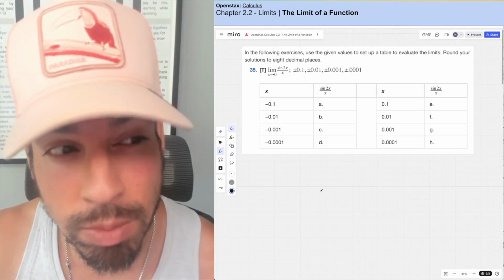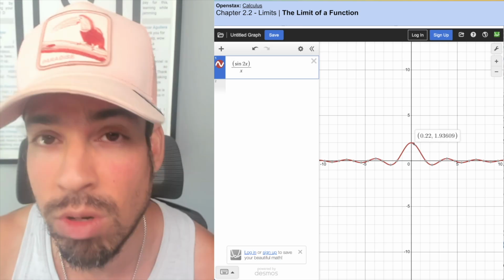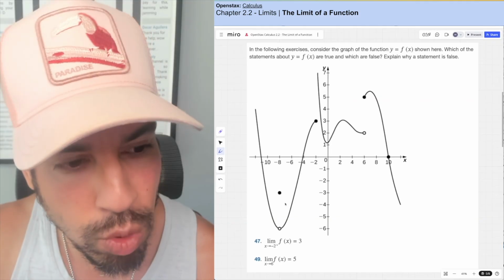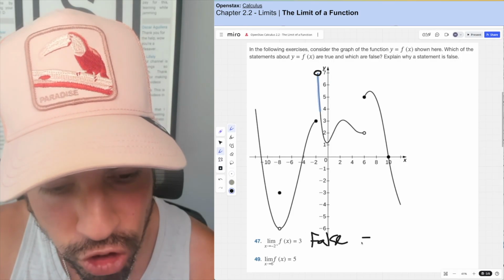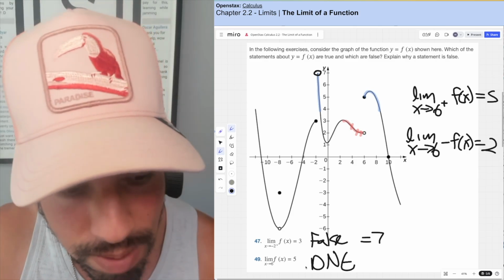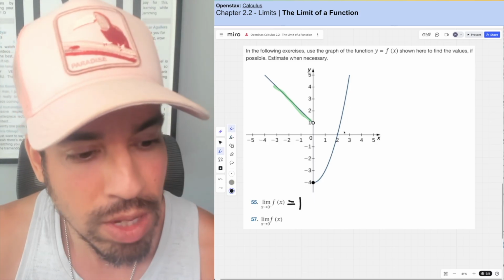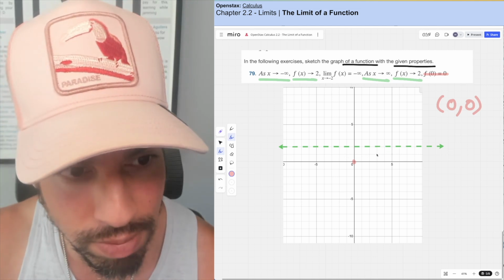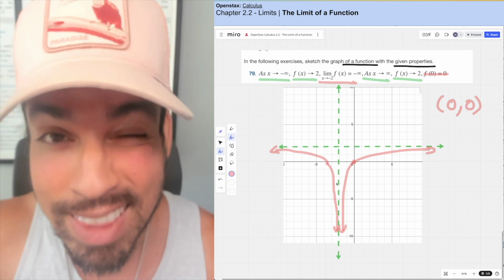The Limit of a Function (OpenStax Calculus Tutorial)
In this video we practice the core ideas of limits of a function from OpenStax 2.2 using a step-by-step set of representative problems. You’ll see limits read directly from graphs, one-sided behavior, when a limit fails to exist, and quick numerical estimates using tables. By the end, you’ll be fluent in reading local behavior and separating the limit from the function value at a point.

Timestamps
0:00 — Introduction
0:21 — Problem 35: Evaluate a limit from a Table
3:20 — Problem 47: One-sided limit from graph
5:19 — Problem 49: Two-sided limit from a graph
7:40 — Problem 55: Estimate a limit using a graph
8:13 — Problem 57: Estimate a limit using a graph
9:08 — Problem 79: Graphing a function from limits and points

Resources
OpenStax Calculus Vol. 1, Section 2.2 “Limits of a Function” (reference).

(replace if you prefer a different resource link)